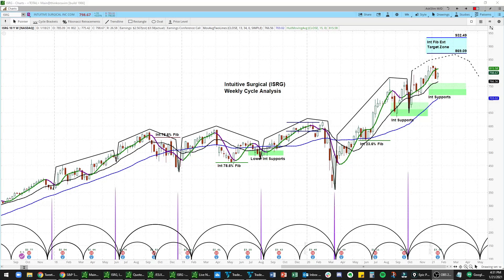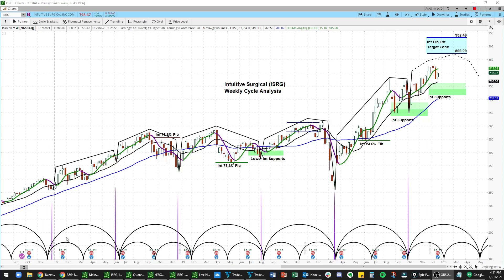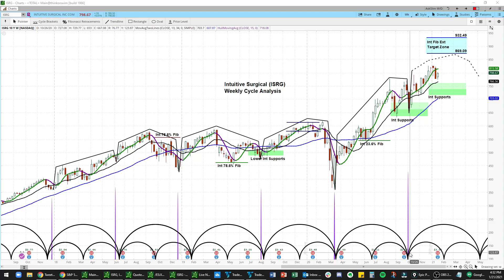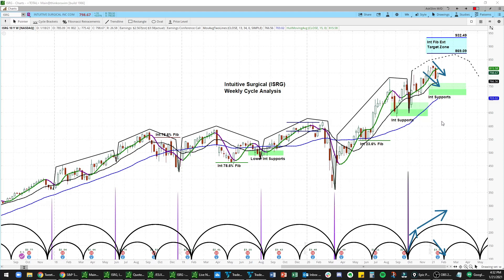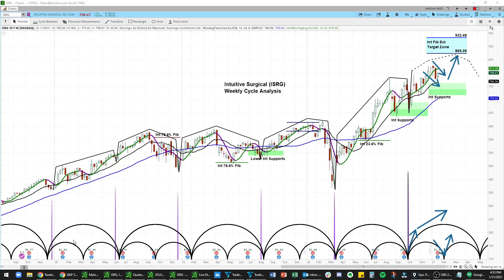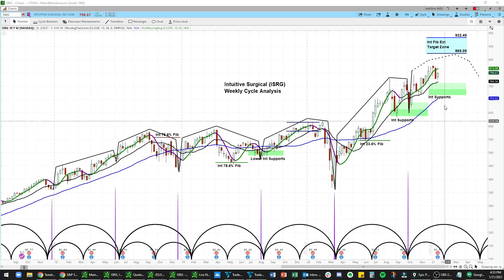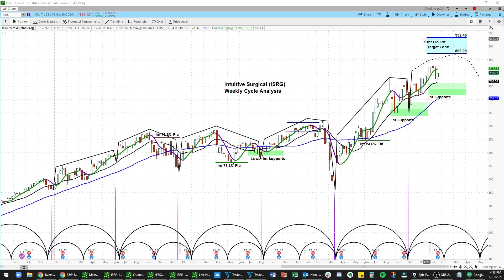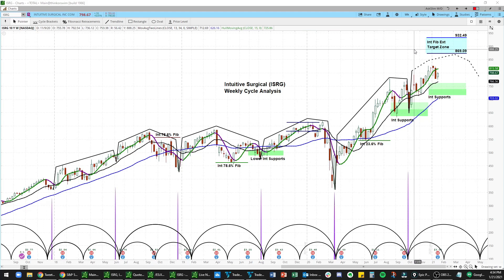ISRG | Chart Review & Price Projections | Applying Cycle & Technical Analysis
Watch Slim's cycle analyst protegee Arvi, use the askSlim Cycle and Technical Analysis methodology to analyze Intuitive Surgical (ISRG).

Add Slim on Twitter @askSlim
Add Arvi on Twitter @ArviR17

Slim's Background: Trader, analyst and mentor, Steve "Slim" Miller is an active trader in index futures, gold, silver, bonds, oil, dollar, euro, stocks and options. He is also a trader coach and hedge fund consultant. Slim has been a professional market participant for over 46 years.

Arvi's Background: Arvi has been directly mentored by Slim and is Slim's cycle analyst protegee. Arvi has 10 years of experience in the investment industry and has been an independent trader for 8 years. He has a Bachelor’s of Science in Materials Engineering and Economics from RPI and an MBA from Boston College. During his MBA studies, he worked for a global macro hedge fund and served as a portfolio manager of Boston College’s student-run endowment fund. He has also completed the Chartered Financial Analyst exams.

Each week, the askSlim technical analyst team apply their unique cycle analysis to nearly 400 widely held stocks, futures and ETFs. Go to askslim.com for more information.

Our interests
Brokers: TDA, TD Ameritrade, thinkorswim, Schwab, E-Trade, Fidelity, Tastyworks, robinhood